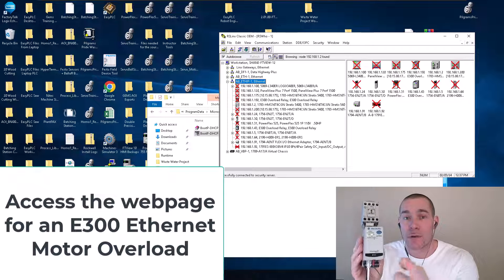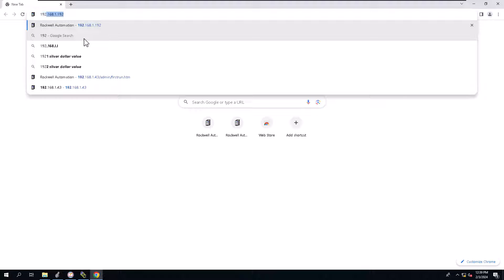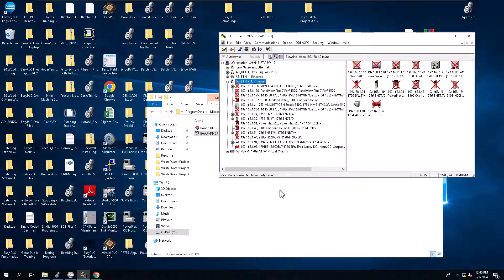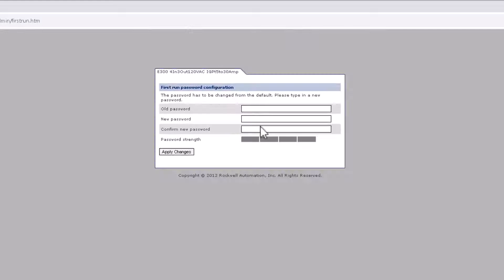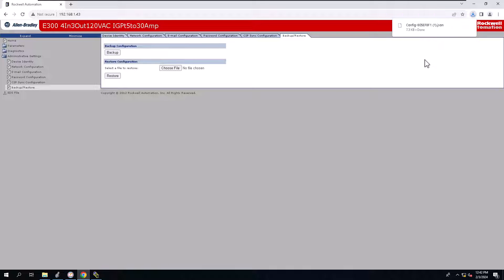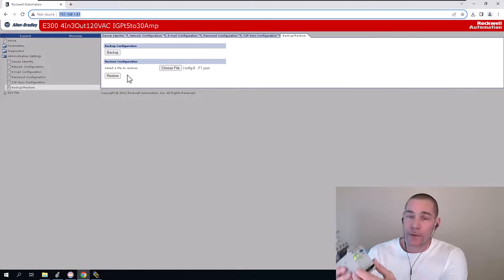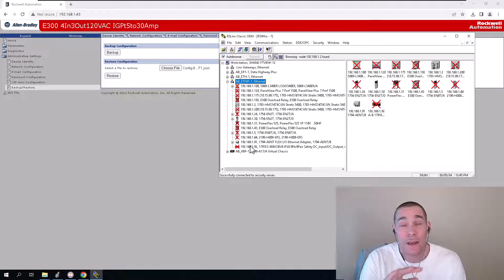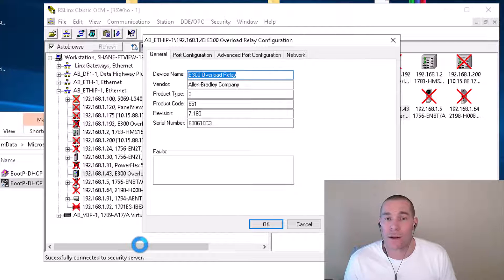Access the webpage for an E300 Ethernet Motor Overload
How to access the webpage of an Allen-Bradley E300 Ethernet motor overload in under 10 minutes.

0:00 Intro
1:35 Setting up the E300 for webpage access
3:00 How to login an Allen-Bradley E300 motor Overload
4:20 backing up the Allen-Bradley E300 parameters